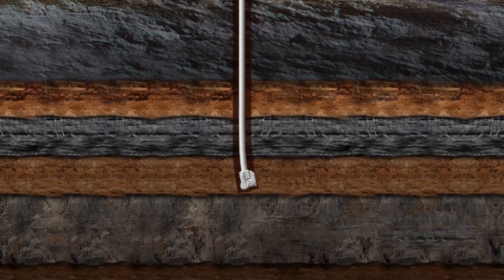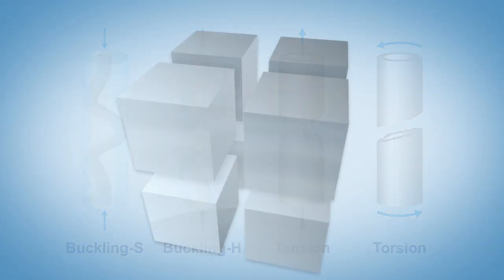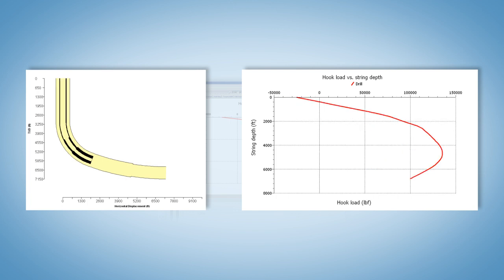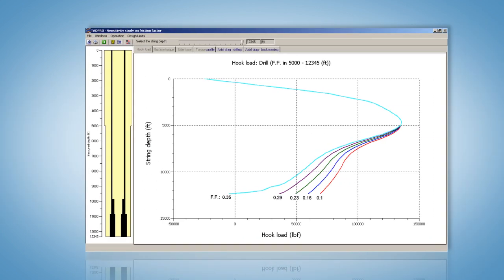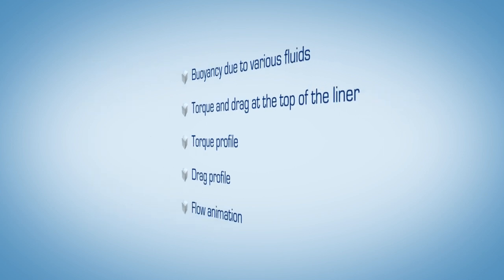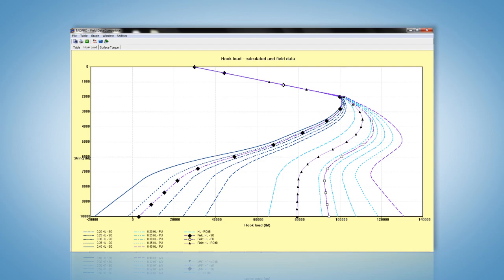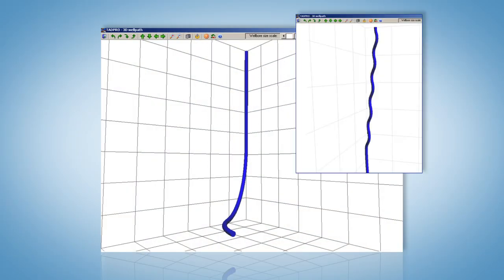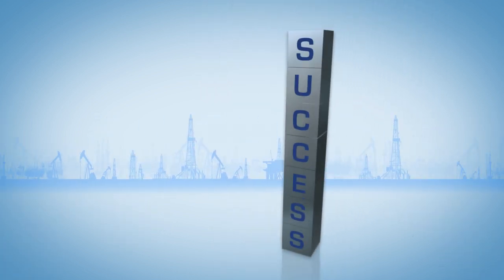TADPRO - Torque and Drag Software in Drilling and Casing Running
TADPRO, the most comprehensive torque and drag software in the oil and gas field, removes many of the risks of a drilling program, completion designs or specific tool operation. Limits in the length of a horizontal based on specific friction factors can be determined. The ability to get needed weight to a liner-top packer can also be evaluated. With the ability to analyze forces downhole, rig equipment specifications for torque and hookload can be predicted. With unparalleled user-friendliness and graphical outputs in the industry, TADPRO provides both versatility and accuracy in its calculations, while also integrating advanced features that make it extremely easy to use and interpret results.

Features:
- Survey import from Excel®, text or PDF®
- Survey tortuosity
- Drilling, back reaming, rotating and tripping operations
- Sensitivity analysis on friction factor
- Friction factor calibration
- 2D/3D animation
- Liner cementing job
- Casing flotation
- Packer setting
- Field data comparison
- Microsoft Word report
- US oil field, SI and customized units
- Multi-language: English, Spanish, Chinese, Russian and Portuguese